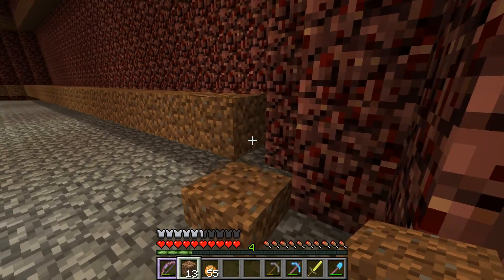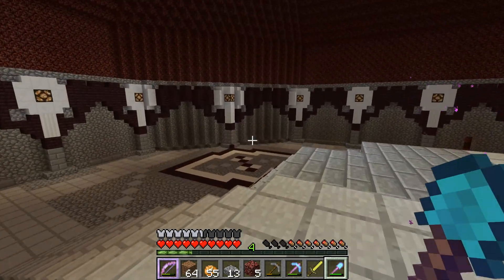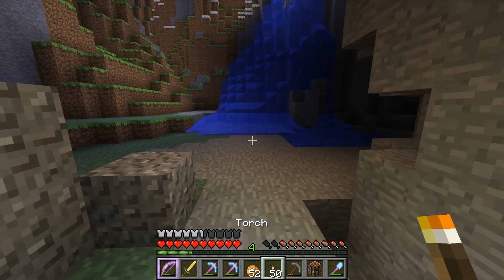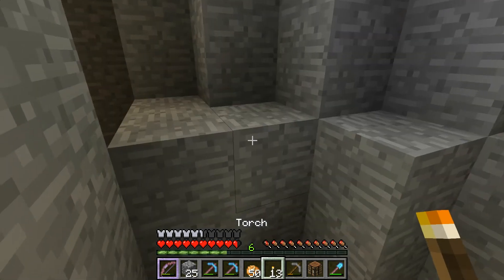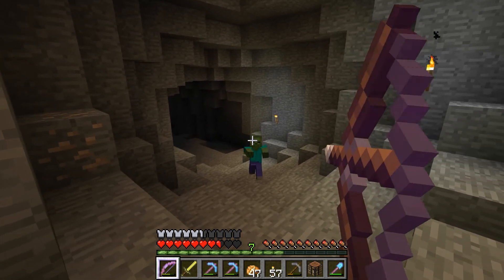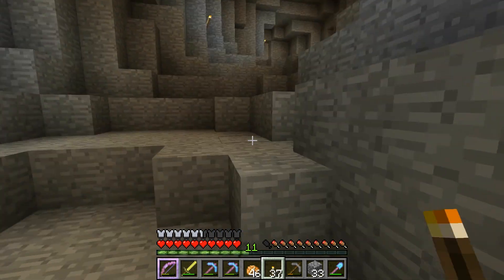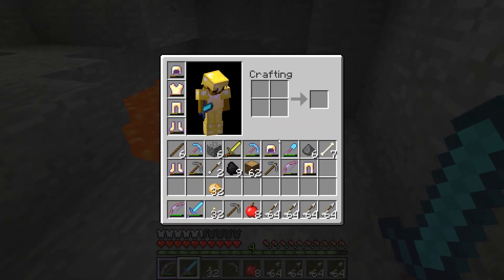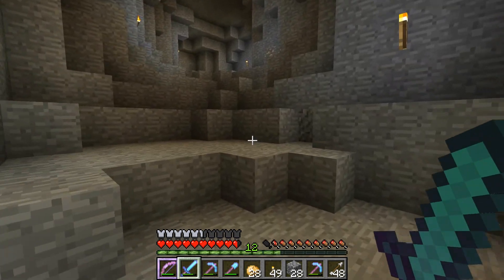IntricateAffect SMP Ep. 26 Nether More?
Nether has seen me enough. Time to take a break and do other things.